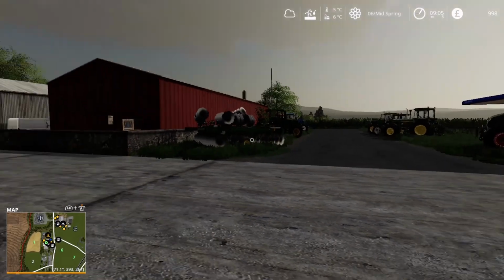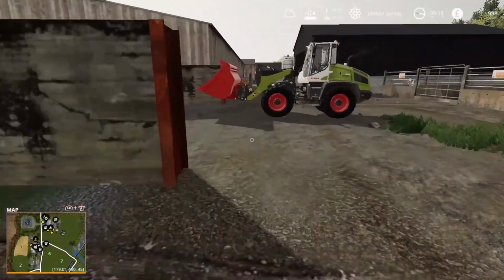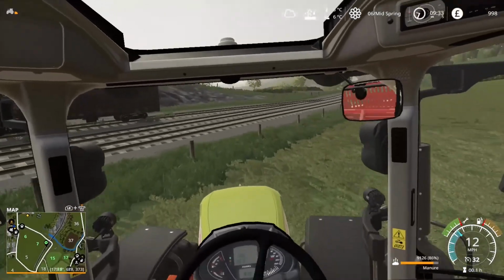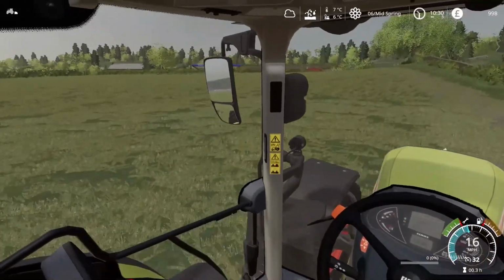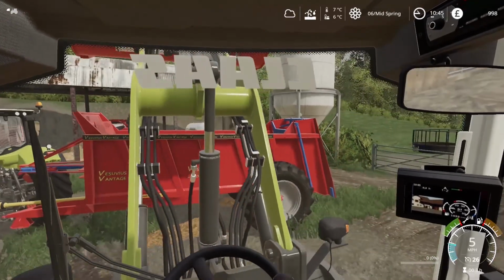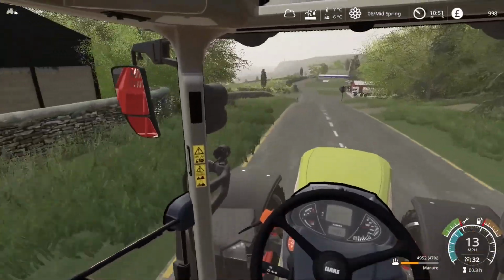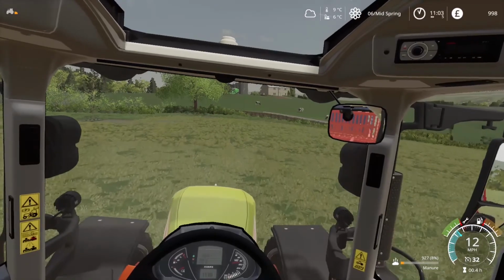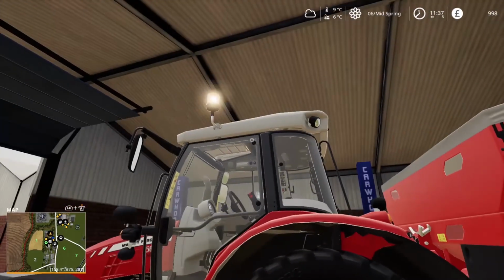This was unexpected!!! Survival Series episode 2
Welcome to episode 2 of my survival series in this video we get a big surprise near the end of the video!